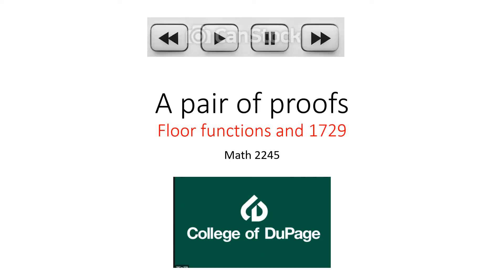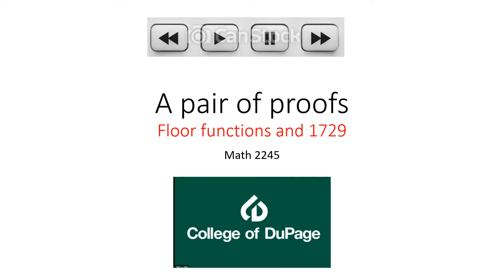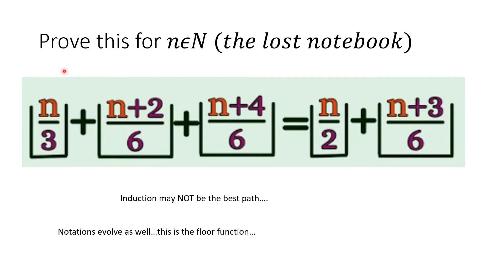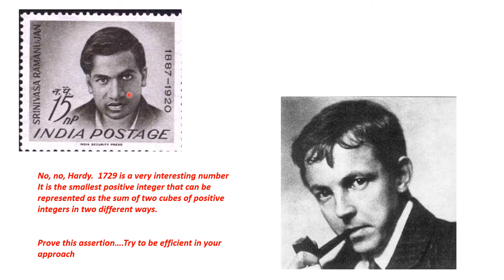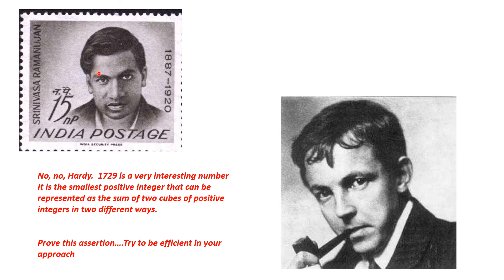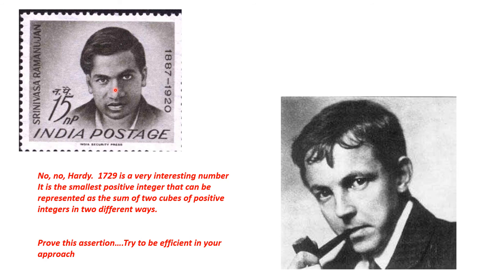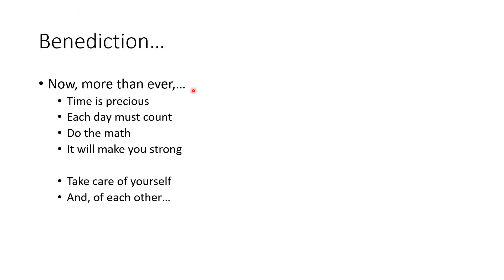Math 2115 1729 and floor function